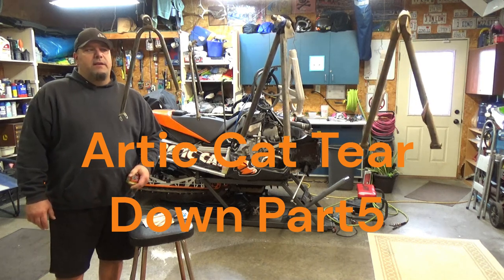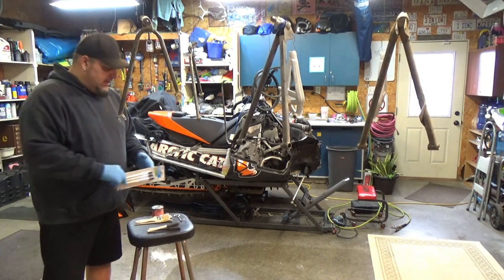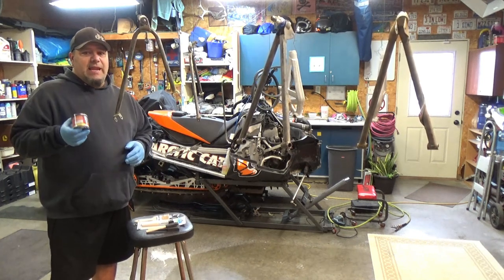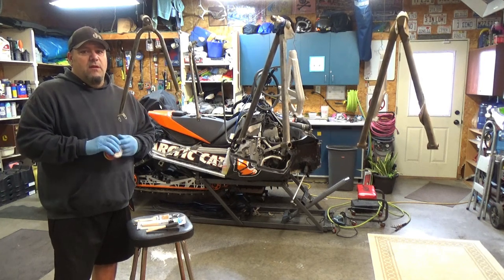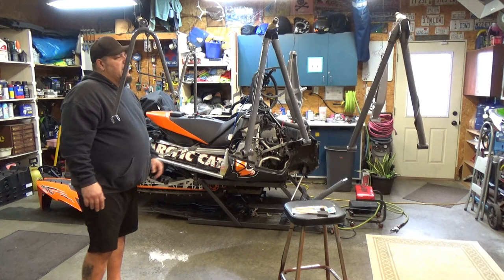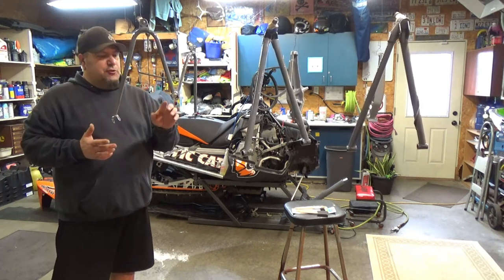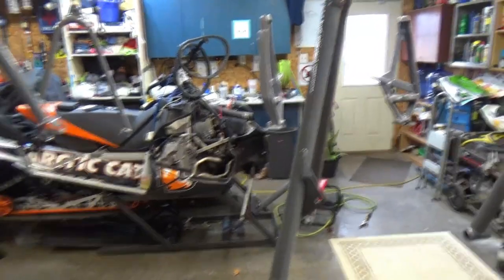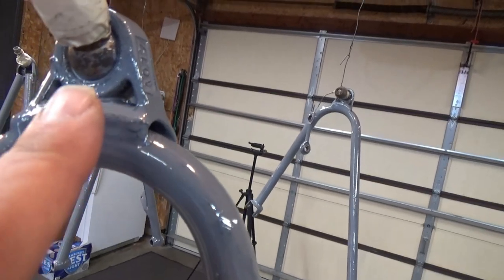Arctic Cat Tear Down Part 5 POR 15 Episode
This is a series of videos of a 2012 Arctic Cat F1100.